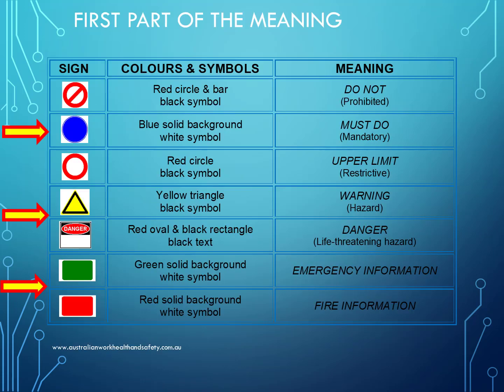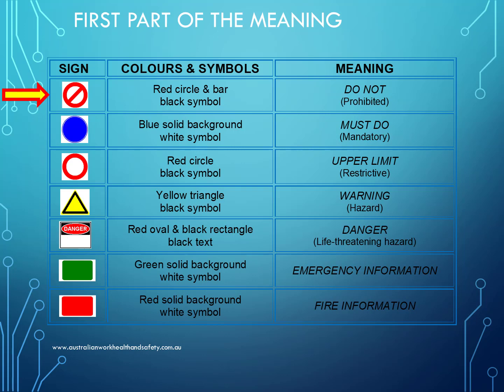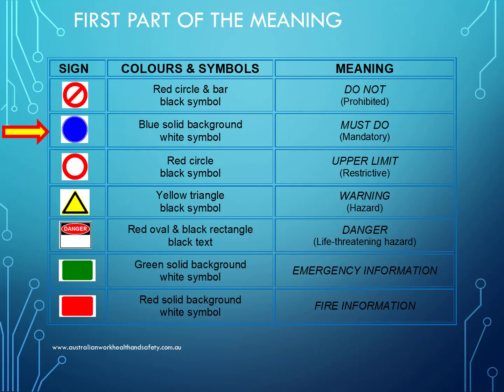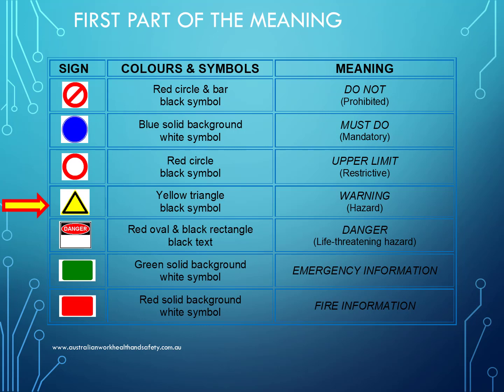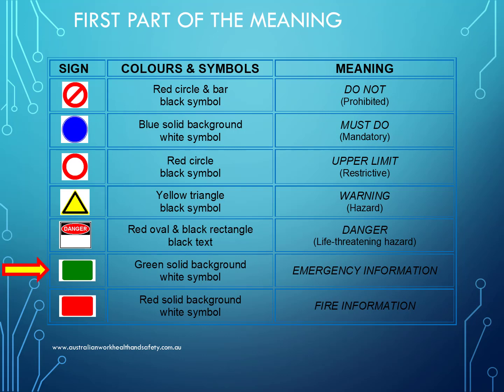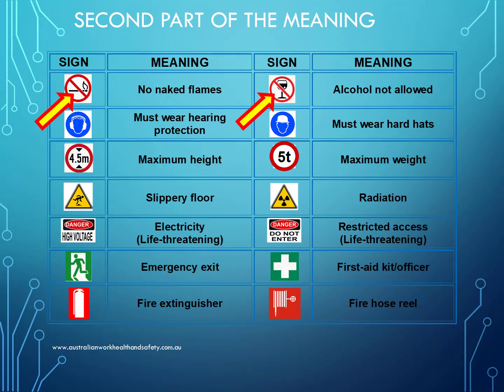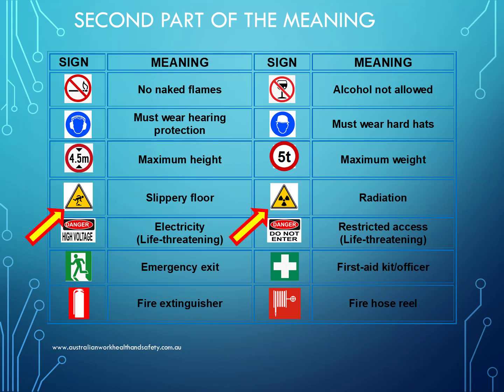Safety Signs Demo v2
Demonstration of online training re safety signs